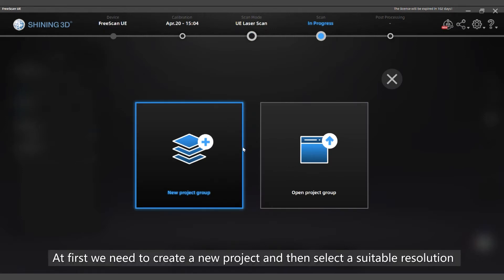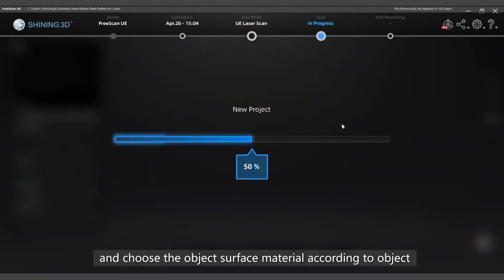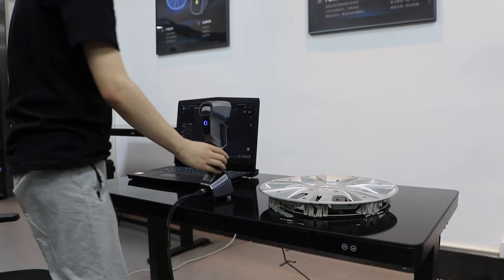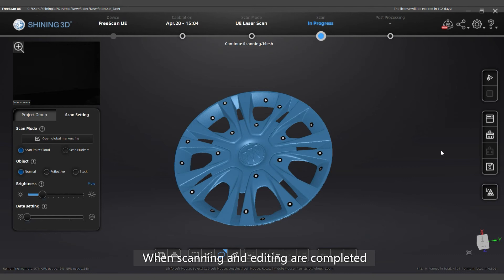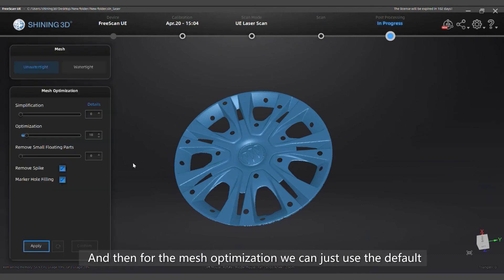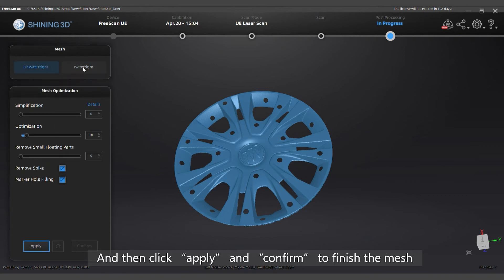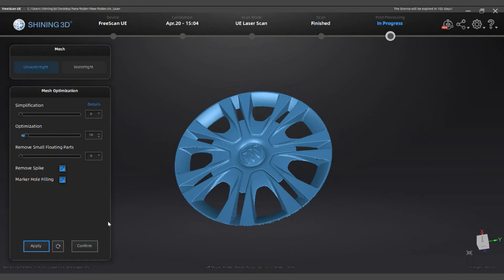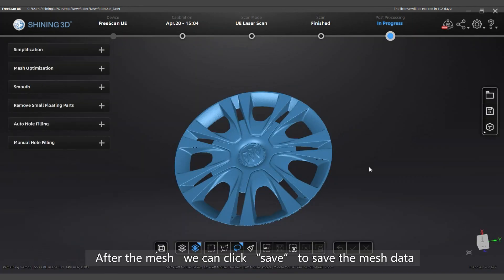FreeScan UE Scan process-3D Metrology Solutions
In this video, SHINING 3D Application Engineer Harek gives you a quick and easy tour of Scan process with the FreeScan UE.